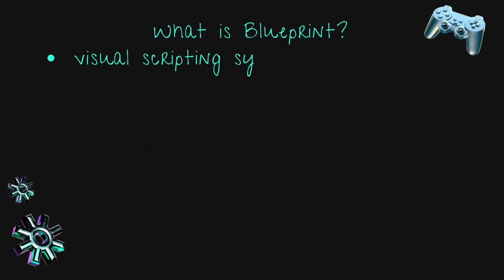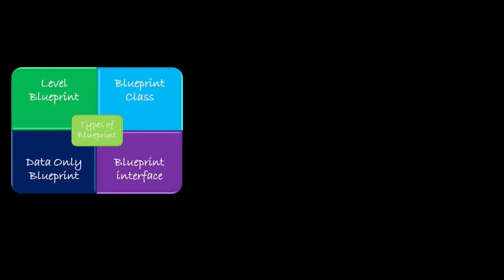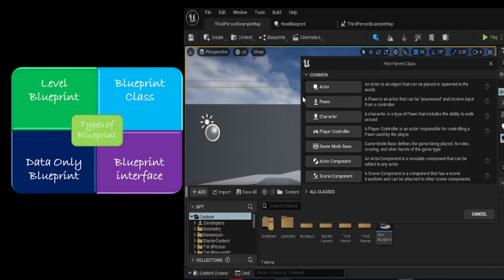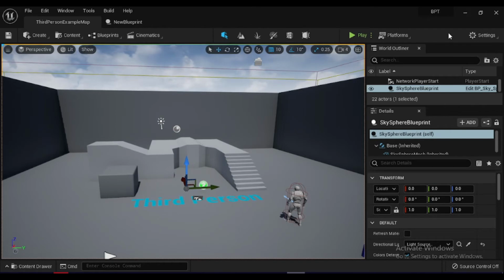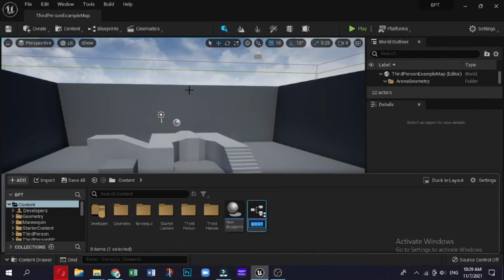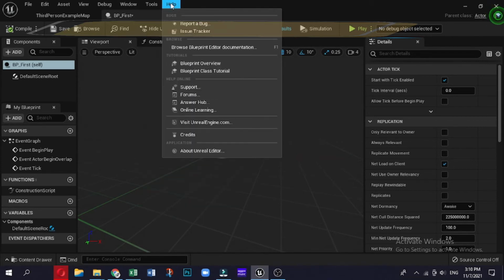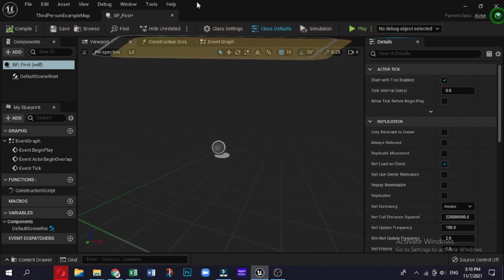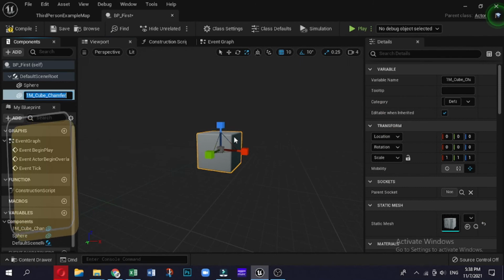B1 - Introduction to BLUEPRINTS | UE5 Blueprint For Beginners | AIP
Welcome once again! In this video series, you learn how to develop wonderful games using Unreal Engine 5 and its Blueprint Visual Scripting, from the single node to the most complex function.
 We will start by introducing you to the Unreal Engine editor and Blueprint graph.
From this video you will start to move into building in more advanced mechanics in an easy to follow step by step approach which will allow you to play around and build your own content to eventually build your own game..